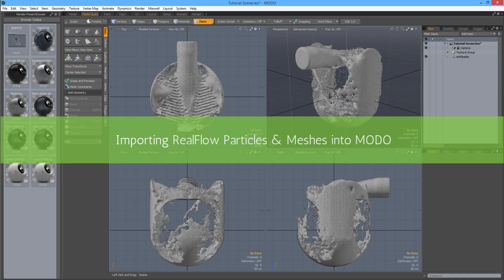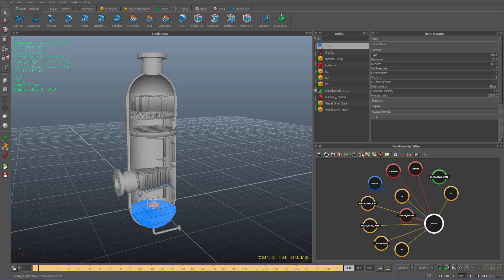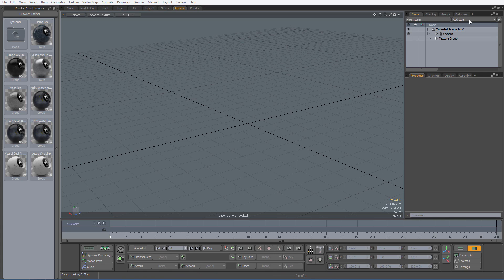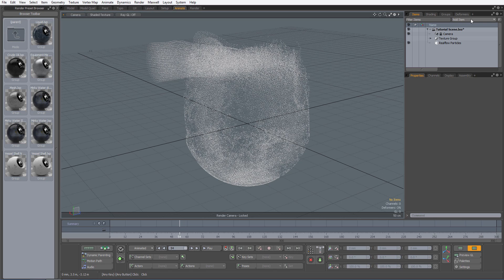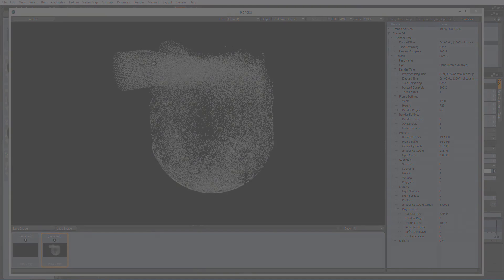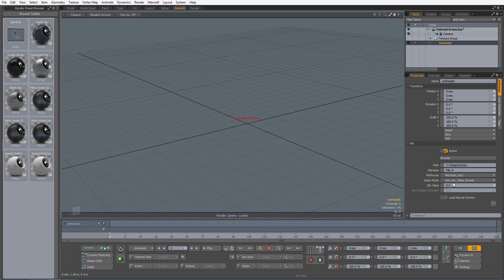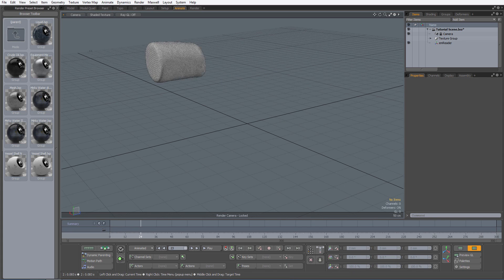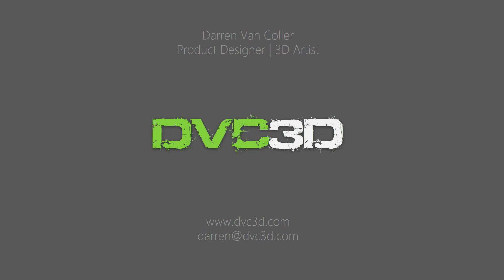Tutorial: RealFlow to Modo - Darren Van Coller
This tutorial shows you step by step how to import RealFlow liquid particles & meshes into MODO without importing the actual geometry data.

Software Used:

- Realflow
- MODO
- emReader